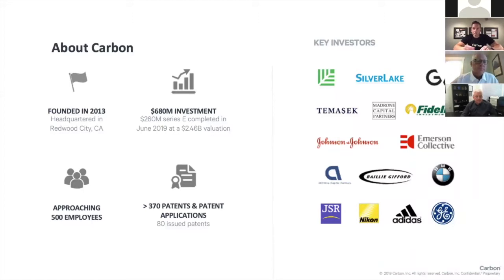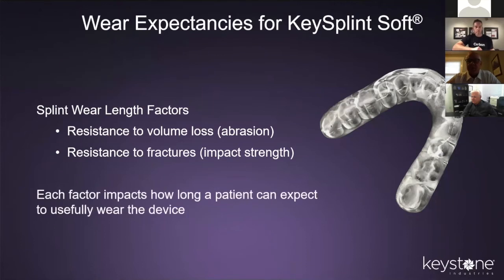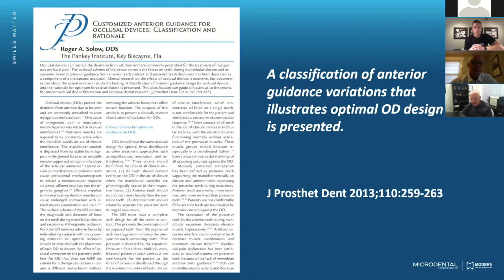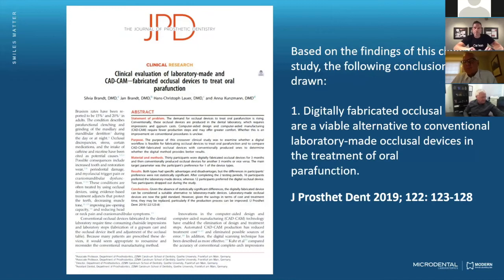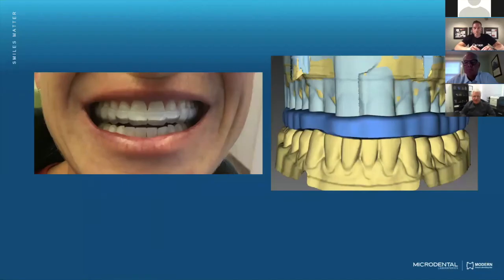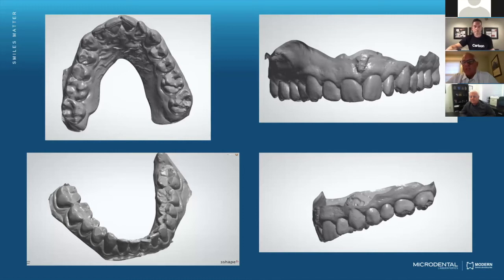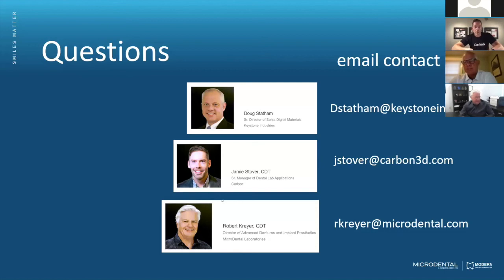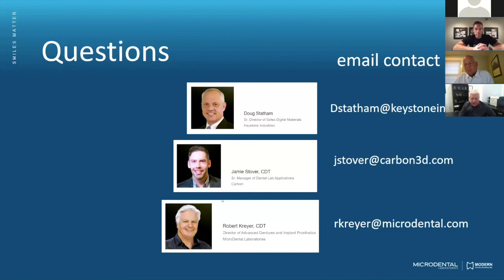3D Printed Orthotics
Additive technology is rapidly transforming manufacturing, from consumer goods to PPE.  Join Robert Kreyer, CDT from MicroDental Laboratories® in a discussion with Jamie Stover, CDT from Carbon®, and Doug Statham from Keystone Industries® about how 3D printing is transforming dentistry and how MicroDental Laboratories utilizes the Carbon Production Platform to produce KeySplint Soft® Clear night guards for their dental clients. The group will outline the clinical and lab workflow of traditional acrylic night guards compared to the KeySplint Soft Clear printed night guard, and discuss key features and benefits of KeySplint Soft Clear night guards for patients.